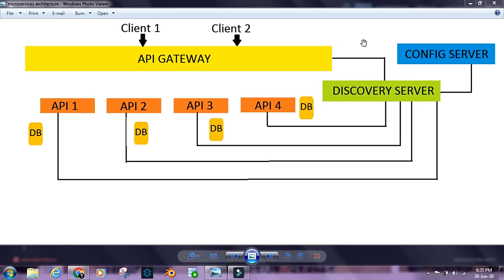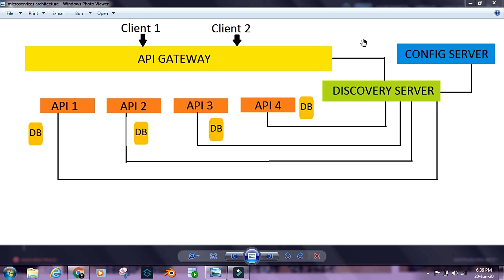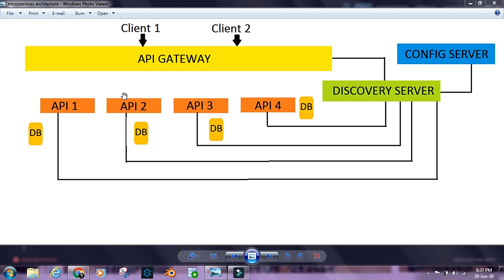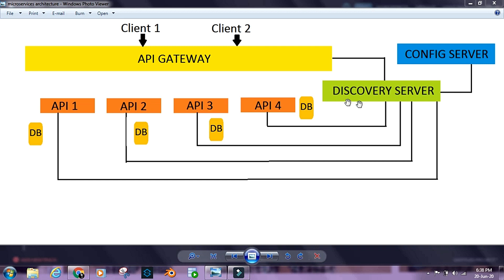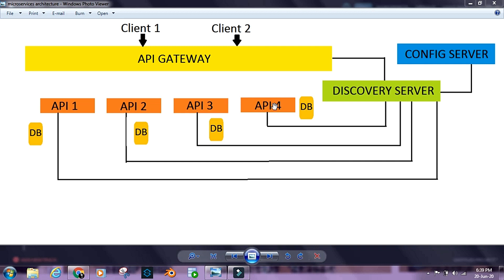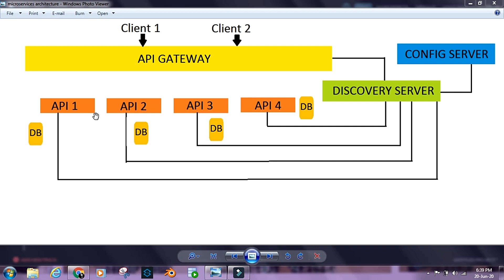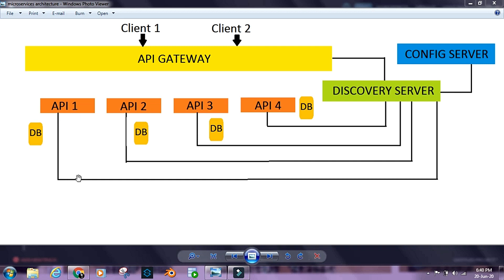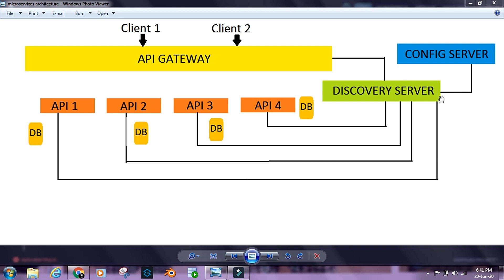Microservices architecture - Chapter 2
In this chapter we would take a look at the typical microservices architecture. We would learn about how the various components interact with each other via the discovery/registry server.

Looking to master algorithms to crack a coding interview? Check this out:

Mic I use